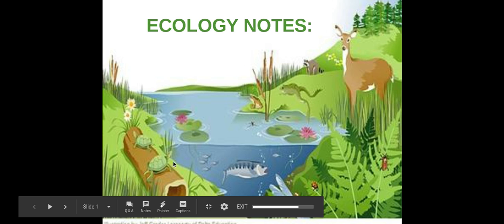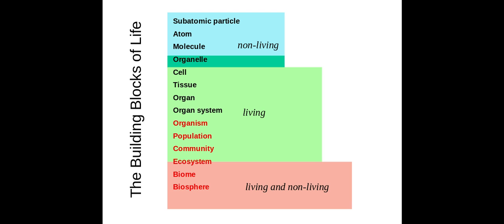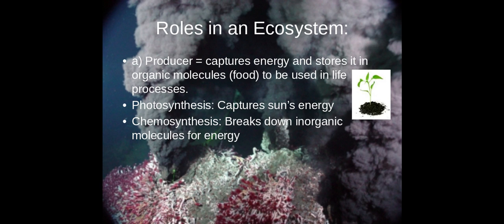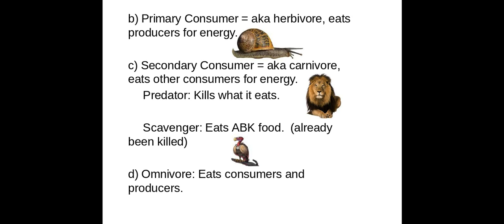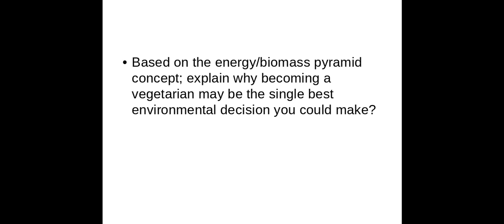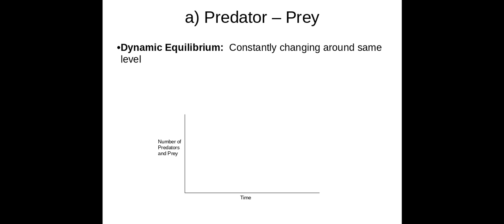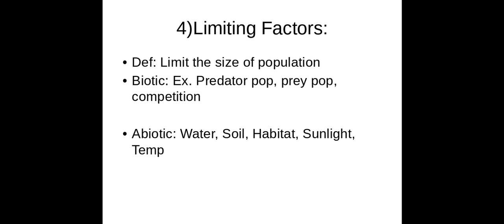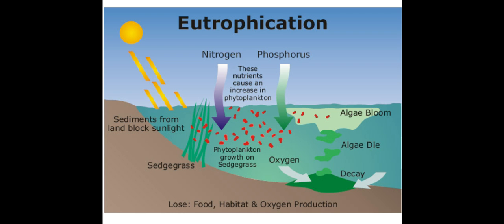INTERACTIONS IN ECOLOGY NOTES - Google Slides